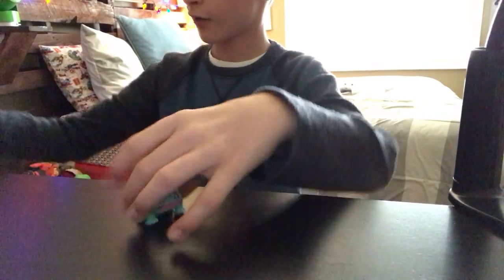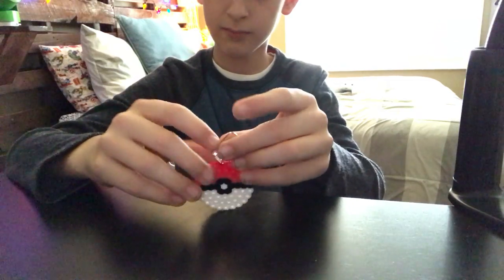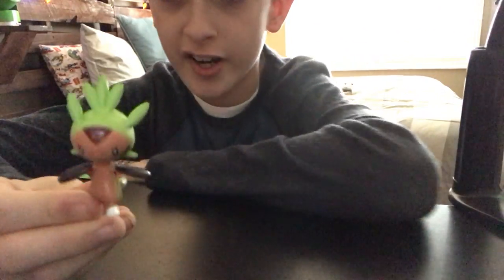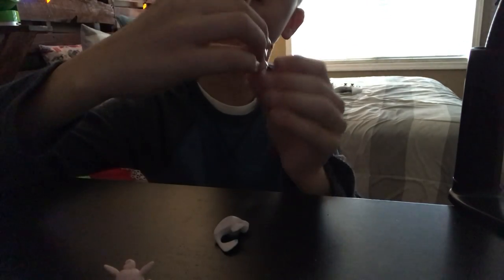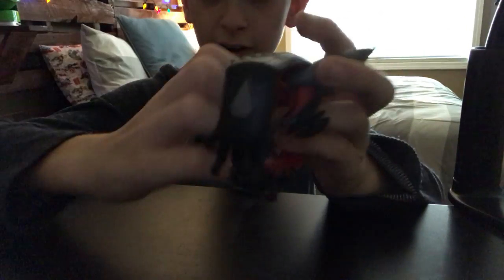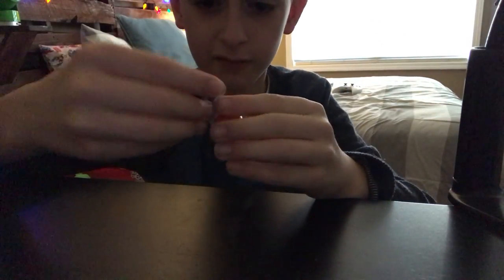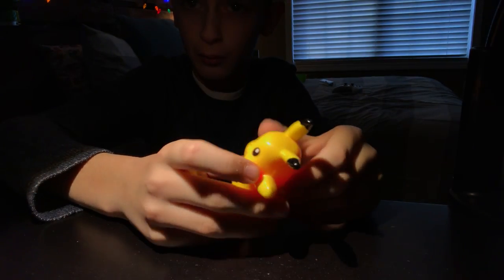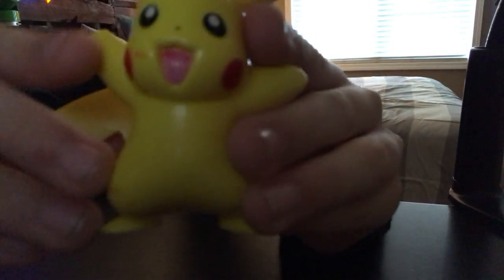Weird Pokémon Toys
Today we look at some weird Pokémon Toys. Some look like a demon.